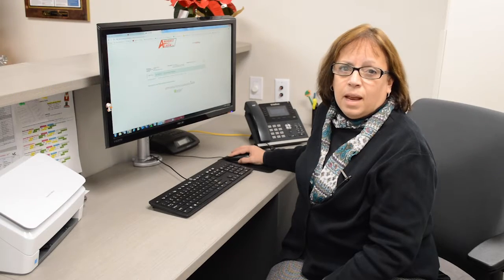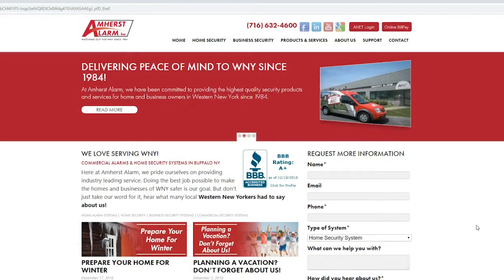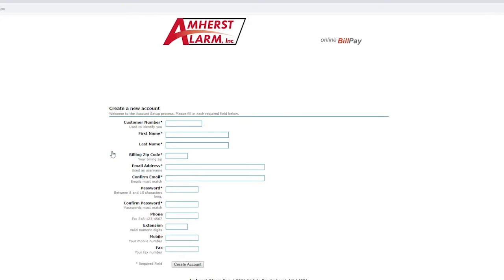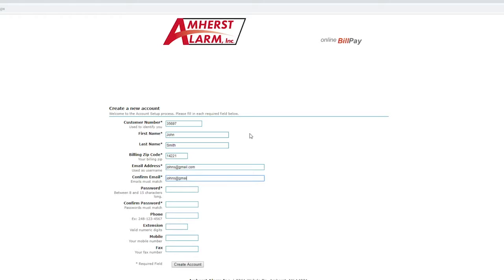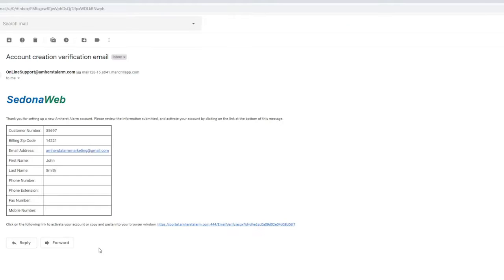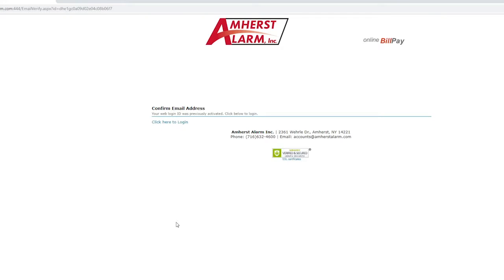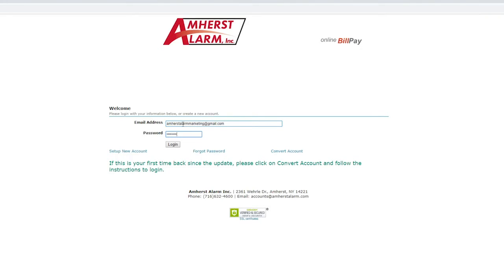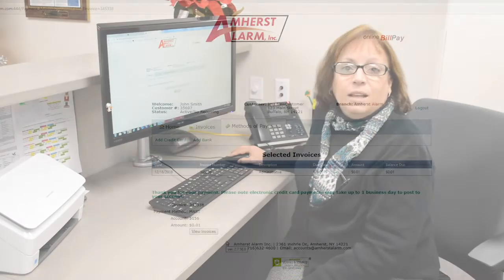Online Bill Pay Instructions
If you need help on how to pay your Amherst Alarm bill online - this video is for you! To access our online bill pay - please click the following

If you have any questions or would like to pay your bill over the phone - please give us a call at .